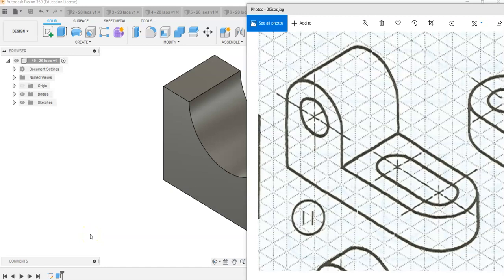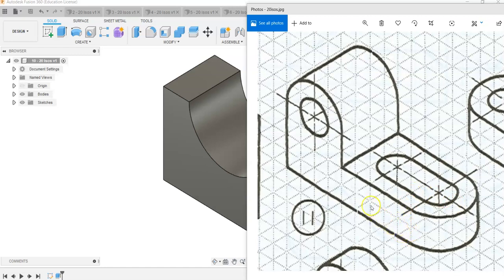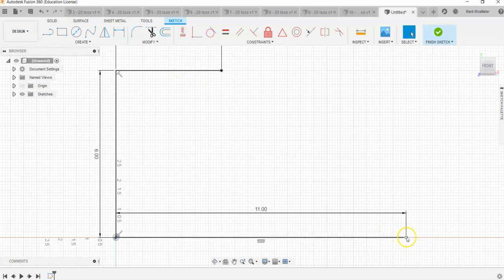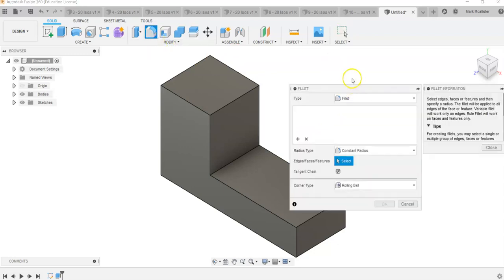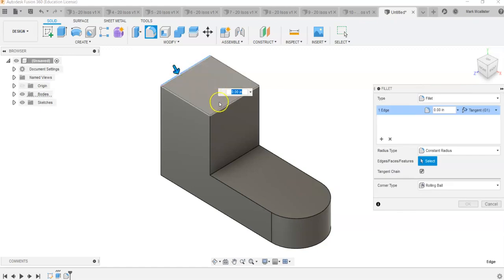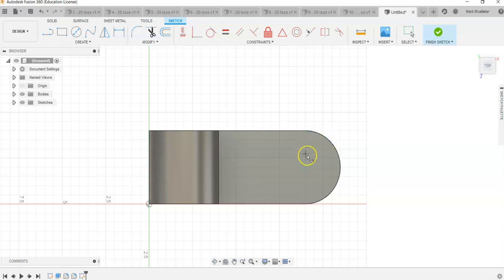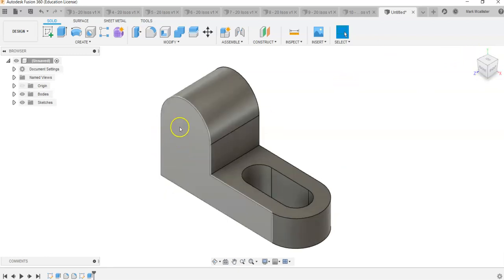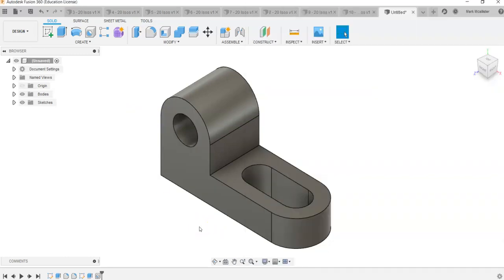Autodesk Fusion Tutorial - 3D Modeling - 20 Isos Project - Solid Model #11